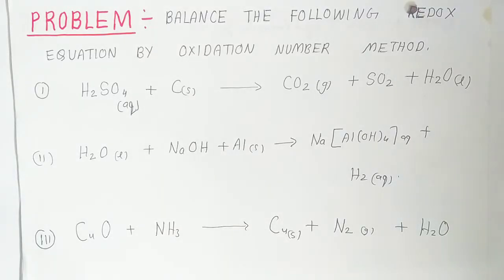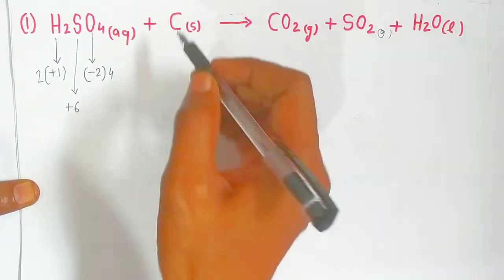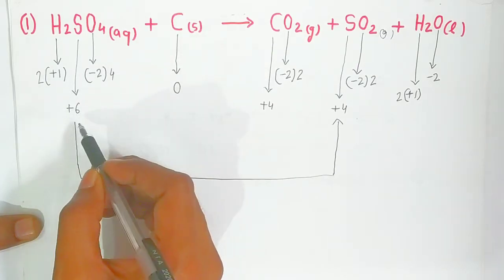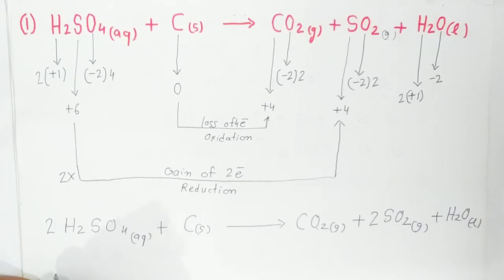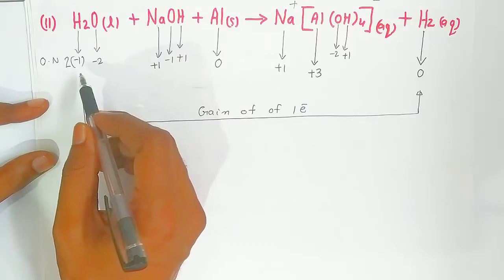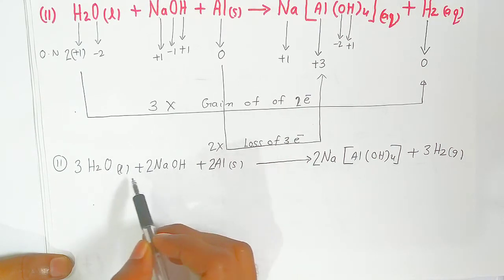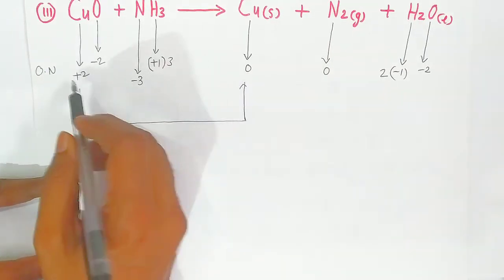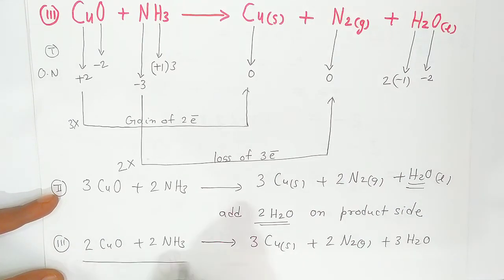Balancing redox reaction by oxidation number method | simplified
balancing redox reaction by oxidation number method

How do you balance a redox reaction by oxidation number method Class 11?
What is oxidation number method?
How do you balance a redox reaction step by step?
What is Step 5 in the oxidation number method for balancing redox reaction?
How do you balance redox reactions examples?
What is oxidation number Class 11?
How do you balance oxidation states?
balancing redox reactions: oxidation number method class 11
Balancing redox reactions oxidation number method example
Balancing redox reactions oxidation number method worksheet
Balancing of redox reaction by oxidation number method calculator
Balancing redox reactions oxidation number method WorkSheet pdf
Balancing redox reactions oxidation number
questions
Balance the following redox reaction by oxidation number method mno4
Balancing Redox Reactions by oxidation number method in acidic medium
Balance redox reaction by oxidation number and ion electron method
Balance the redox reaction by oxidation number method Cr2O7
Oxidation number method examples
Oxidation number method Class 11 PDF
Balance the equation by oxidation number method k2cr2o7
Balancing redox reactions in acidic medium examples